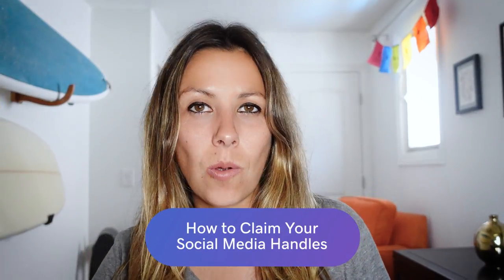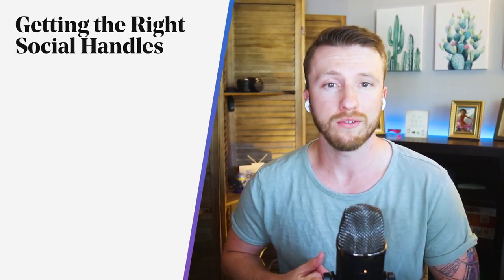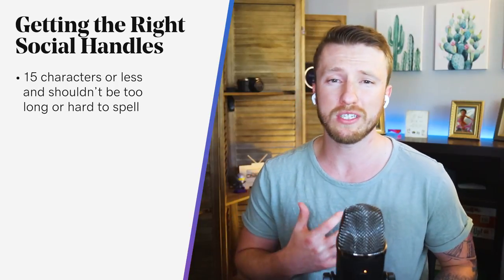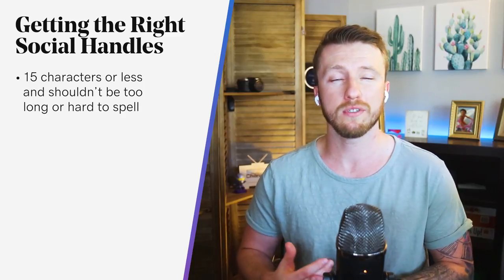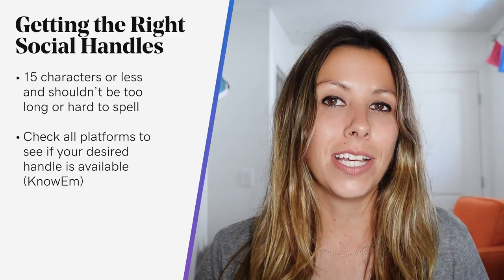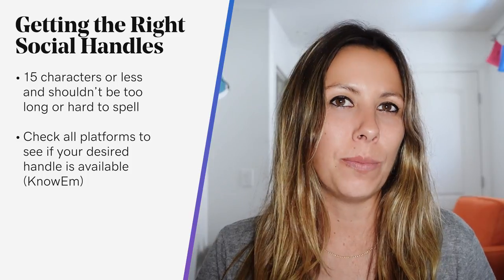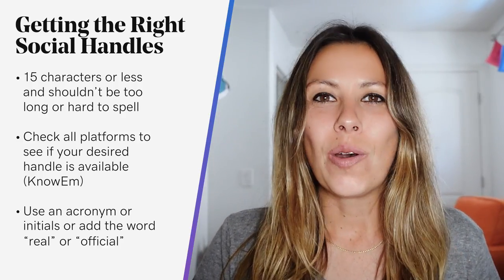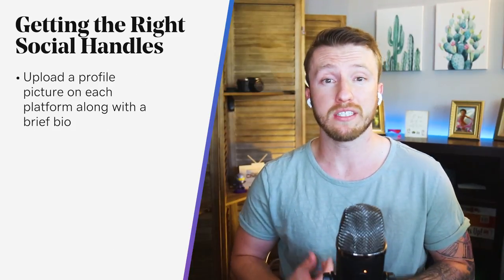How to Claim Social Media Handles and Why You Should Do It Now | The Journey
So, you’ve chosen your company name, branding, and mission statement. Now it’s time to establish your online presence, right?
Well, if you haven’t grabbed your desired handles yet, you’re already behind. Protect your brand by securing your username to maintain control over how your brand name is used.

0:14 How to claim your social media handles
0:39 Getting the right social handles
2:59 Why get your social handles now?

Decide on your desired social media handles.
If you want your handle to be the same on Twitter, Instagram, Facebook, etc. (and you totally should), you’ll need to keep it to 15 characters or less.

Check each social media platform and see if your desired handle is available.
If it’s not available on one platform, go back to step one.

Create an account on each platform and grab it while you can
There’s no guarantee that your name will still be there tomorrow. It’s in your best interest to claim it before someone else does.

Post a profile picture on each platform along with a brief bio
Why do this now, even when you aren’t ready to move forward with it? Simple! You don’t want to be flagged as an inactive account, or worse, a squatter.

Username Squatting
If you grab social media handles and don’t ever use them, it’s called squatting, and it’s actually a violation of the rules of practically every social platform (if you read their fine print).

What to do if someone has a handle you’ve trademarked
If you do have a trademark and know someone is blatantly using your name as a handle to dupe unsuspecting users into believing it’s you, you might have a case for the social media platform to strip the imposter of the name and give it to you. However, your best course of action here, is to consult your attorney.

Social media accounts can play an important role in your company’s marketing plan. These networks allow you to connect with your customers in unique and meaningful ways.
Therefore, while it can take a little bit of time to go through each network and create new accounts, it is a worthwhile investment.